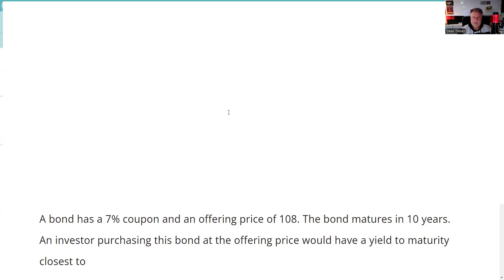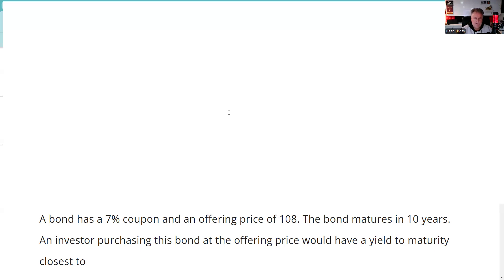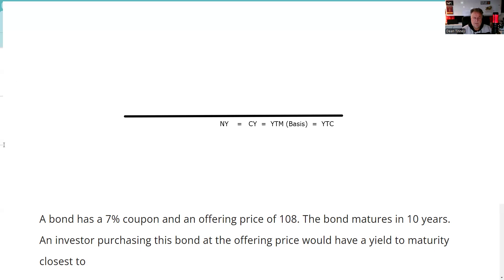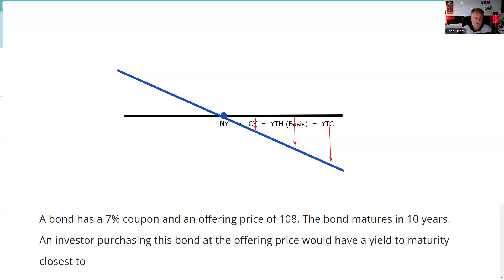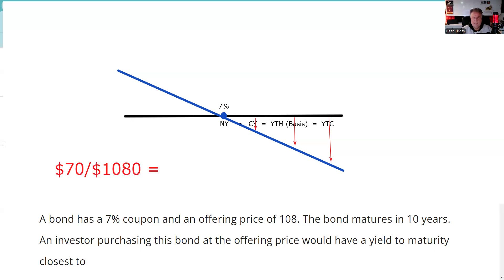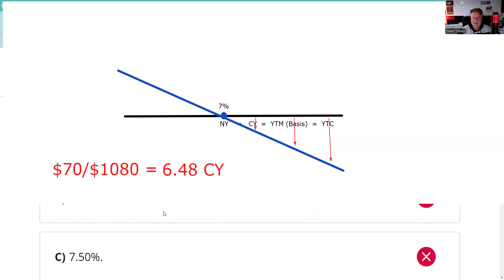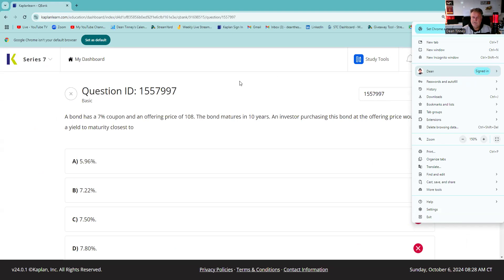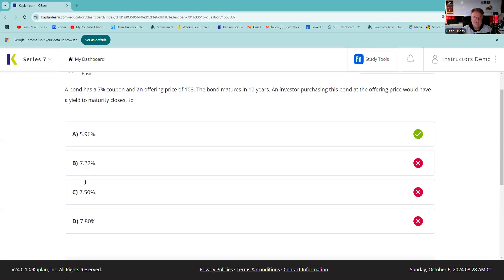Relationship of Nominal Yield, Current Yield, Yield to Maturity and Yield to Call. Series 7 Exam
When you pay more, you get less. Anytime a bond is purchased at a premium (a price above par), the yield to maturity (as well as the current yield and yield to call) must be lower than the nominal yield (the coupon rate). If you stop and think for a moment, there can be only one possibly correct answer. With a coupon rate of 7%, the answer must be something less than that. As will likely be the case on the exam, there is only one choice that is less than 7%.

If you want to do the computation using our formula, it is: Annual interest − (premium ÷ years to maturity) ÷ average price of the bond. Plugging in the numbers we have: $70 − ($80 ÷ 10) ÷ [($1,080 + $1,000) ÷ 2]. This works out to $62 ÷ $1,040 = 5.96%. However, as stated above, with only one number below the coupon rate, that has to be it. A variation of this question has two choices below the coupon. If that were the case here, the other choice would be 6.48%. That is the current yield ($70 ÷ $1,080). You need to remember that with a bond selling at a  premium, the YTM will always be lower than the CY.